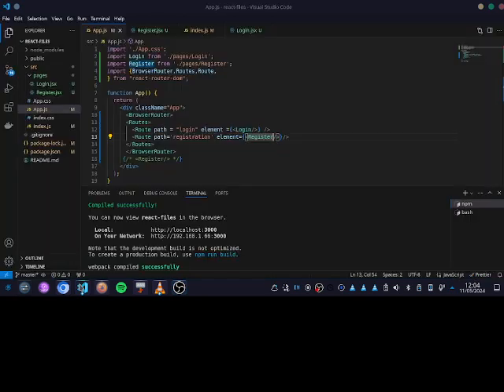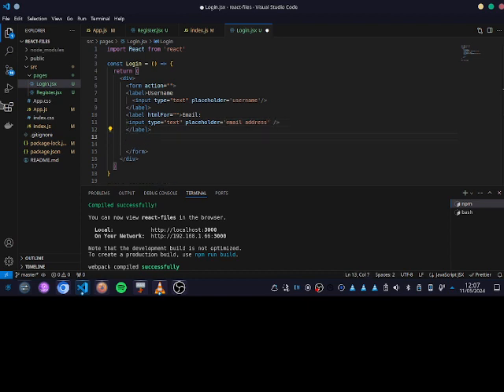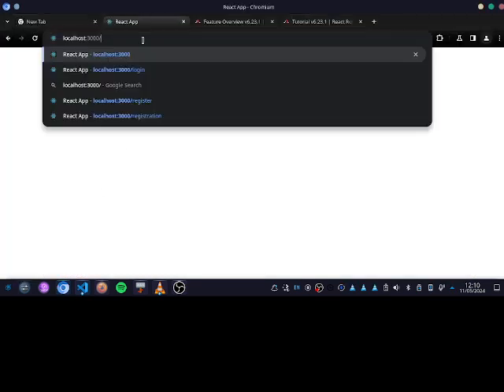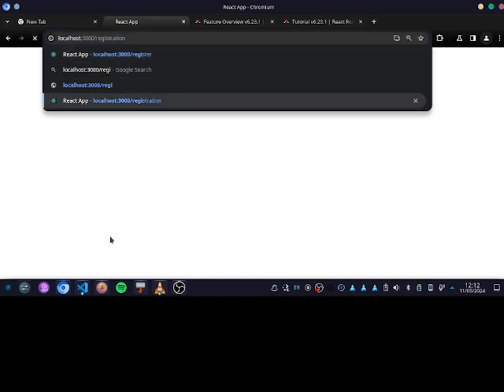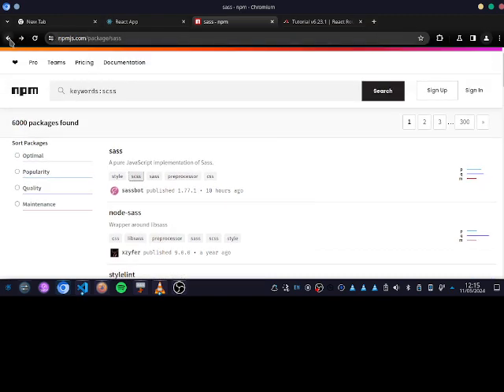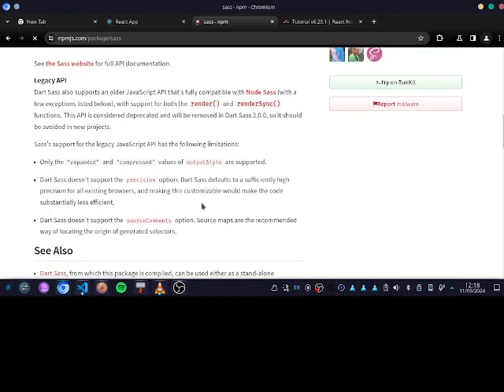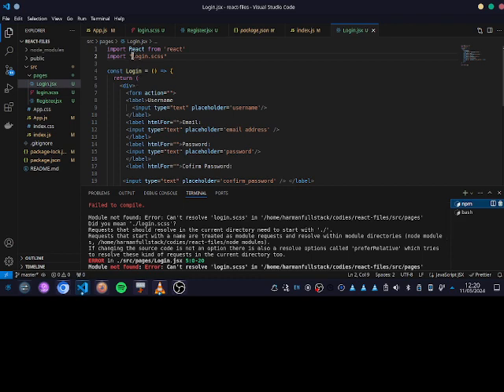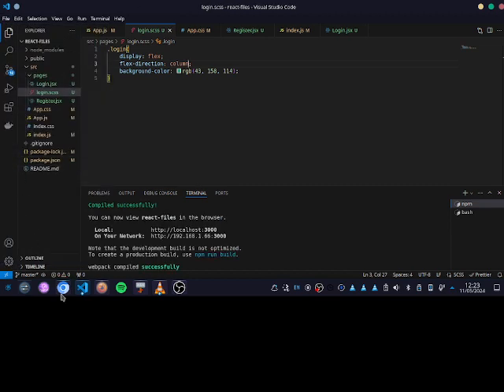how to import sass in a react project